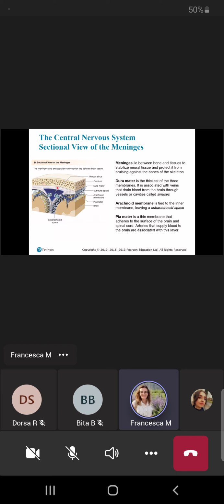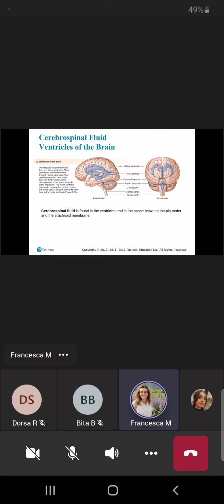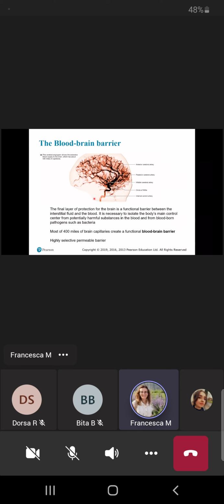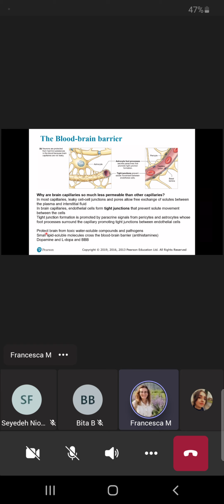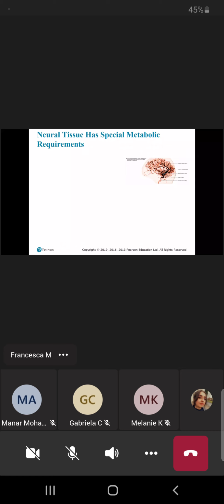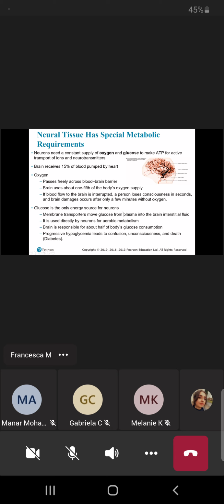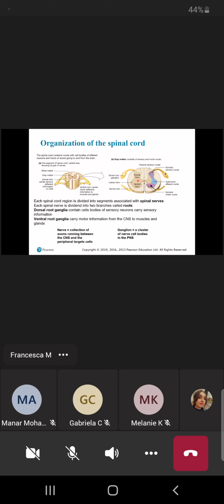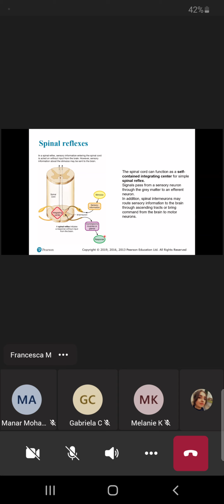Physiology 8 April 11 1